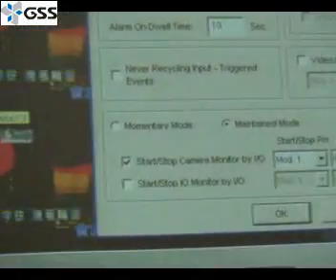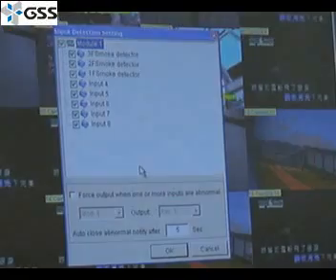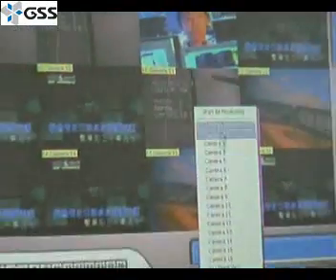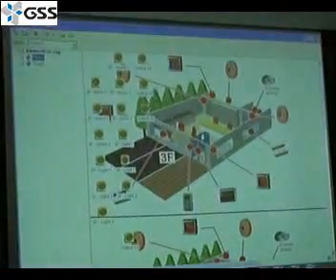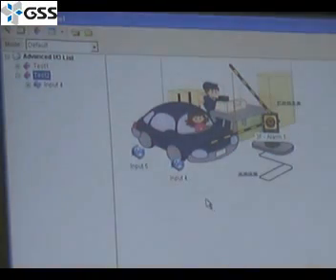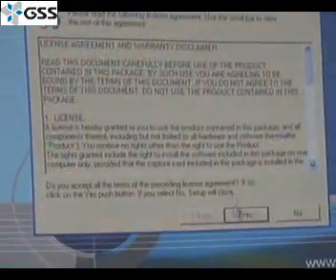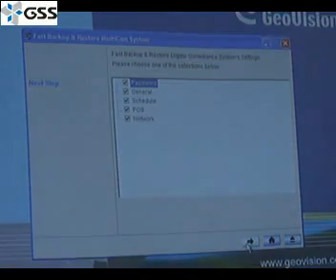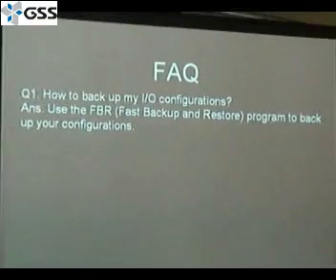Geovision DVR Software Training Session 2-IO Devices & Application PART 2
Software Training Session 2-IO Devices & Application PART 2